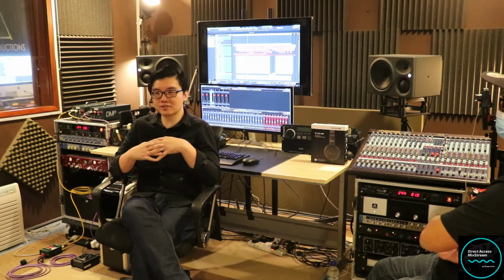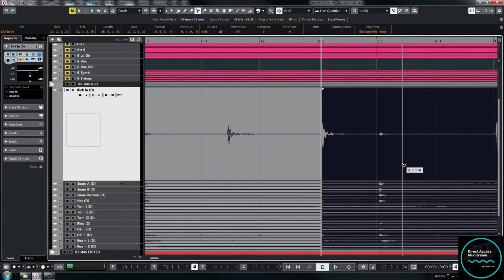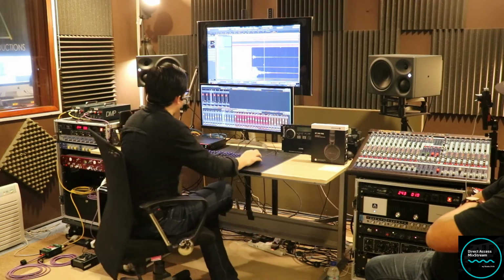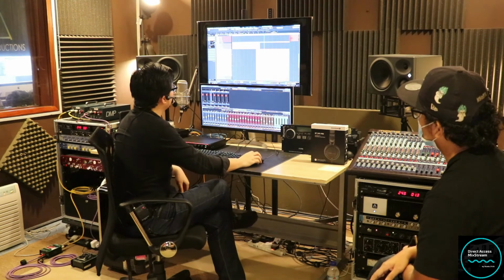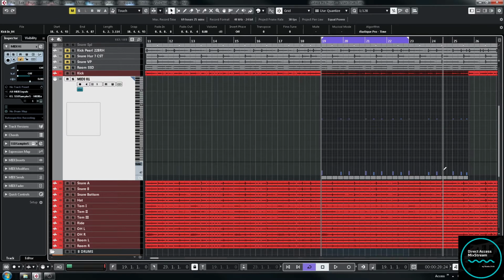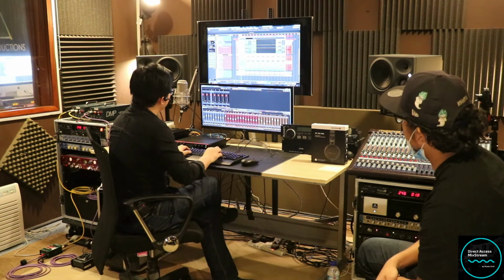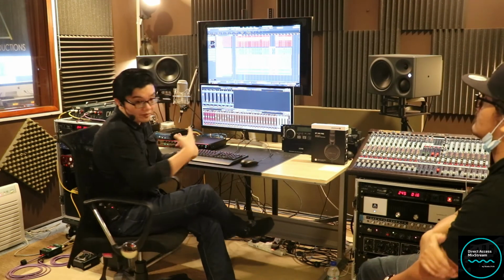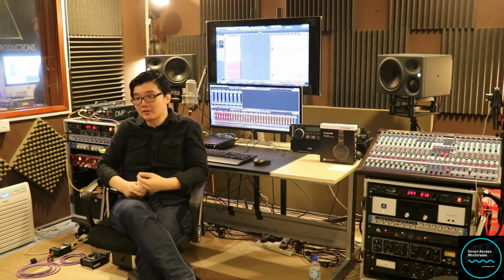Direct Access 1.0 Post-Production Techniques : Drum Editing & Drum Sample Replacement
Step into the control room of Studio A at Big A Productions with our instructor, JD as he demonstrates his approach and process in drum editing and drum sample replacement.